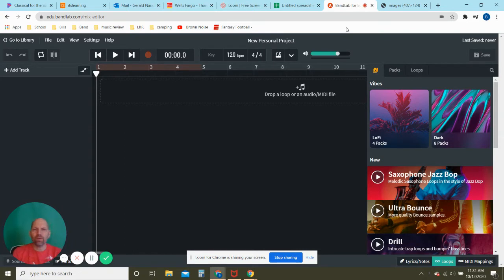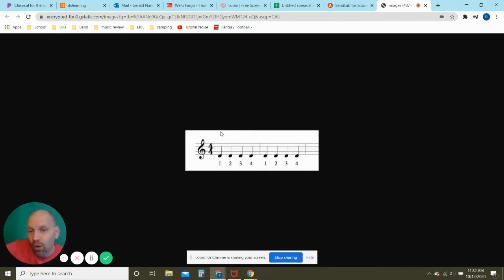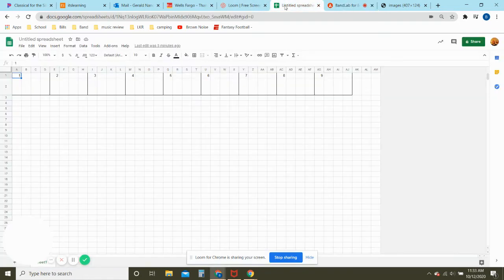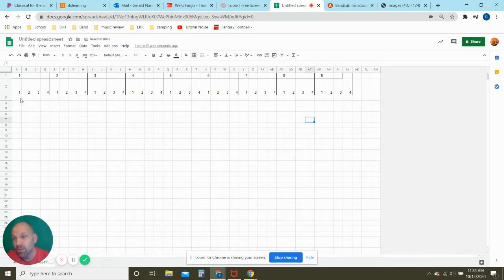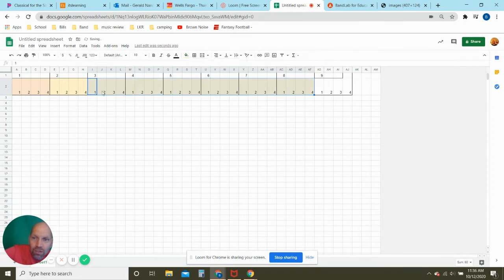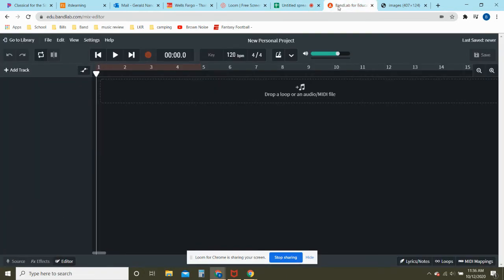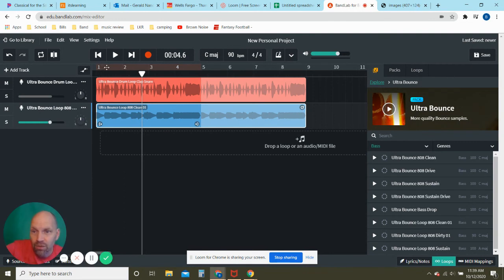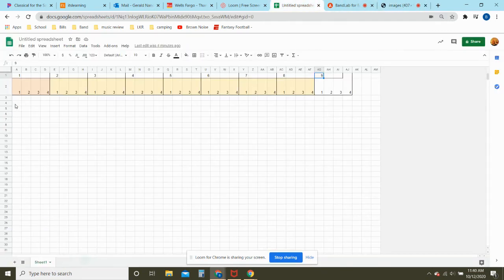What is a measure in music and Bandlab